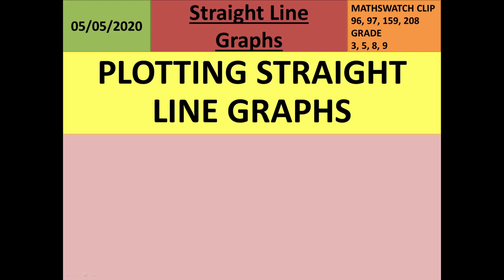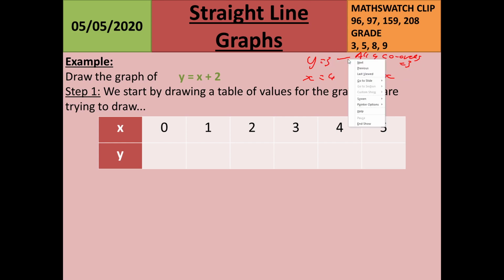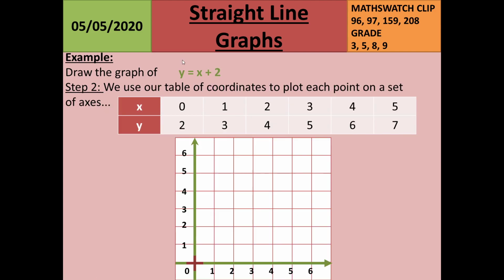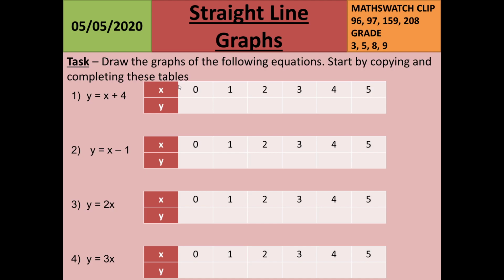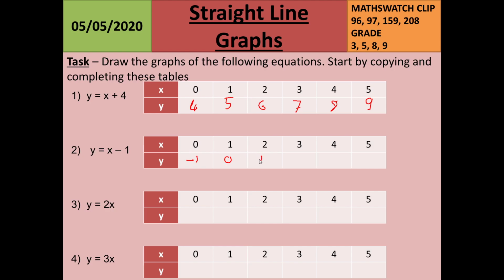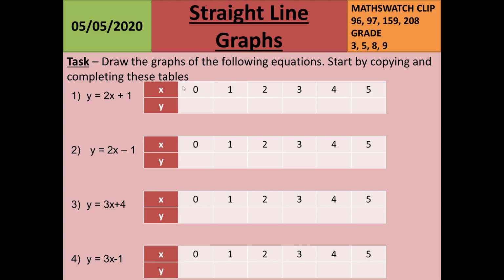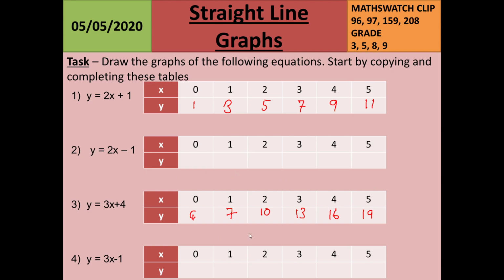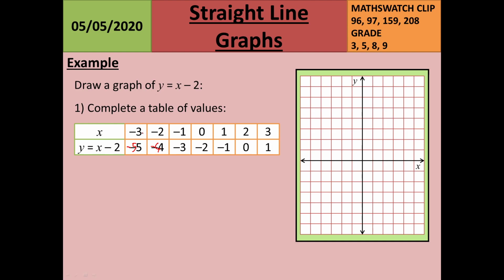Plotting from a table of values